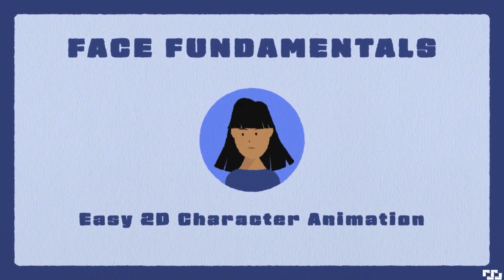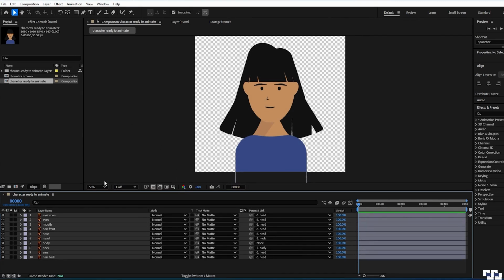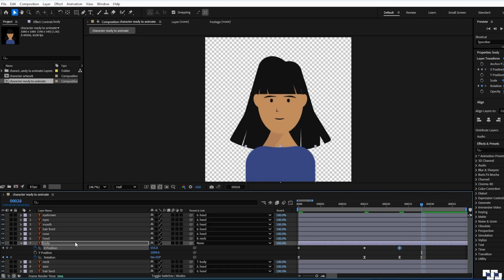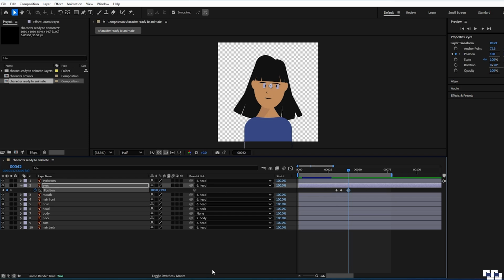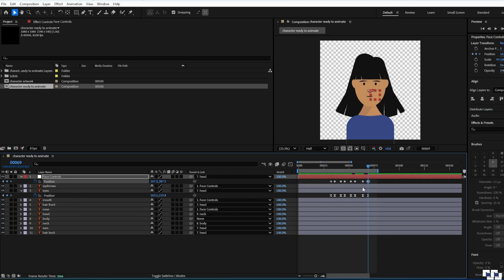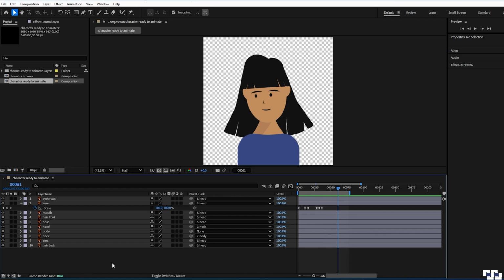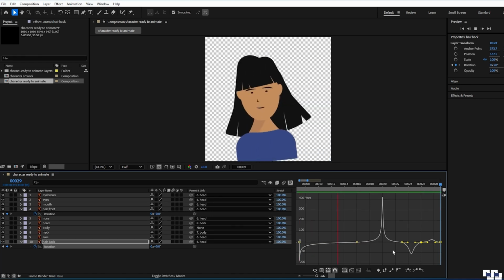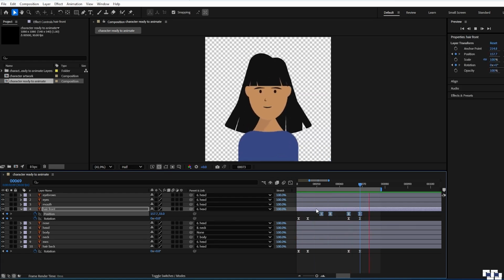2D Character Animation in After Effect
2D Character Animation in After Effect